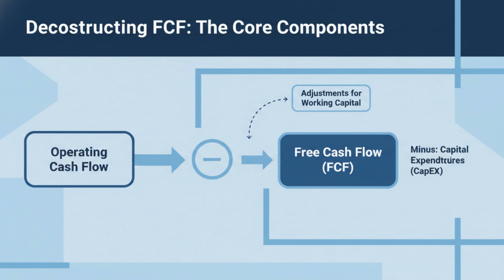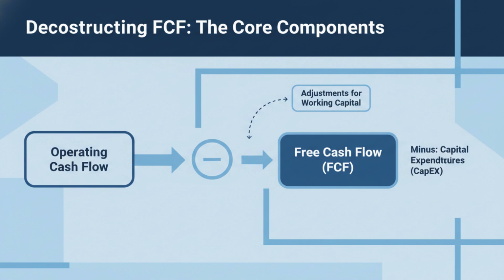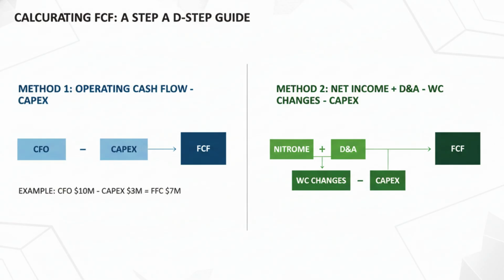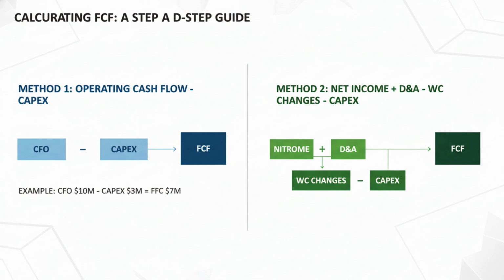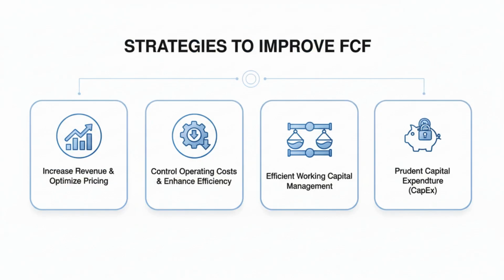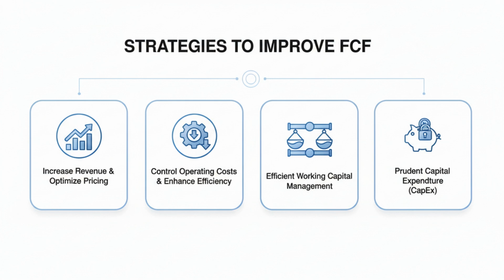Warren Buffett's Secret: How FREE CASH FLOW Predicts Company Success! (FCF Explained)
Free Cash Flow (FCF) represents the cash a company generates after accounting for cash outflows to support and expand its operations, making it the most critical metric for evaluating a business's true financial health and sustainability.
This video dives deep into FCF, explaining its calculation: Operating Cash Flow minus Capital Expenditures (Capex).
We illustrate why legendary investors like Warren Buffett and his firm Berkshire Hathaway prioritize FCF over traditional Net Income, as FCF provides a clearer picture of a company's ability to fund growth, repay debt, issue dividends, execute share buybacks, and pursue strategic Mergers & Acquisitions (M&A). Discover how companies like Apple, Amazon, and Microsoft leverage robust FCF for consistent market outperformance and long-term shareholder value. Learn to identify businesses with strong FCF, a key component in a Discounted Cash Flow (DCF) valuation model, helping you make informed investment decisions for wealth building. Understand the difference between GAAP accounting profits and real cash generation.